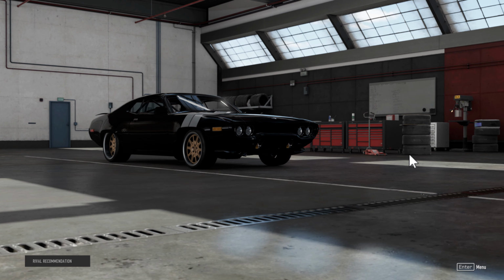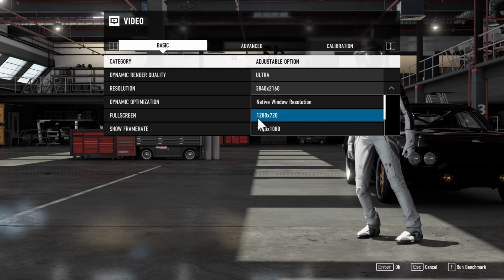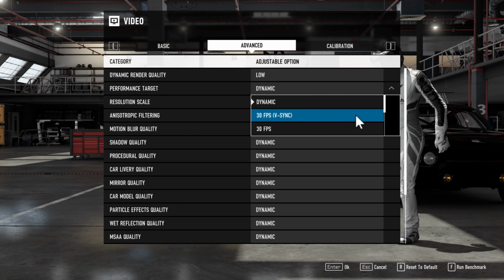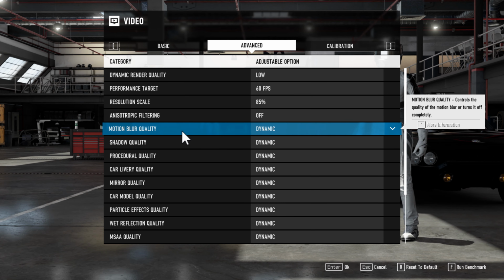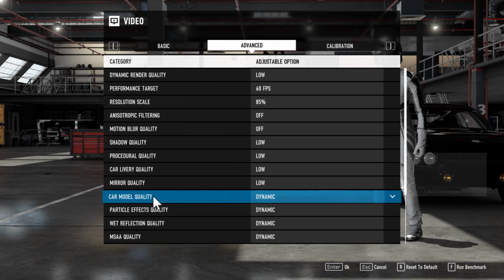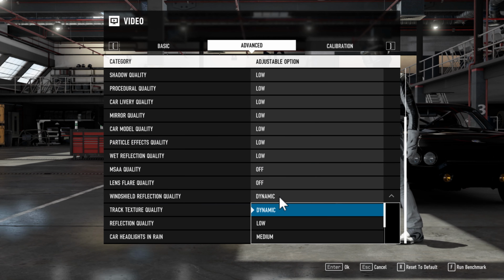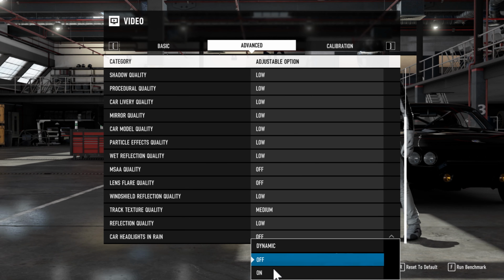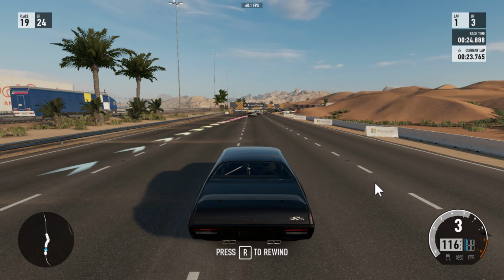How to Play Forza Motorsport 7 on Low-End PC (2025) | Best FPS Boost Guide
This video shows how to play Forza Motorsport 7 on a low-end PC in 2025 with smooth gameplay and boosted FPS. Learn the best graphics settings, Windows performance tweaks, GPU control panel options, RAM optimization, and background service fixes to reduce lag and improve stability. Whether you're using integrated graphics or an older budget GPU, these steps will help you get the highest possible performance on any low-end system.

00:00 Intro
00:11 How To
03:00 Results